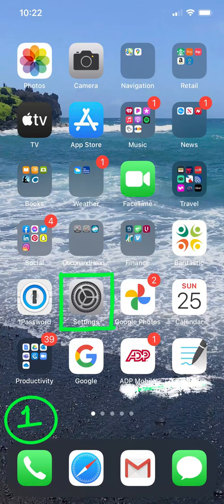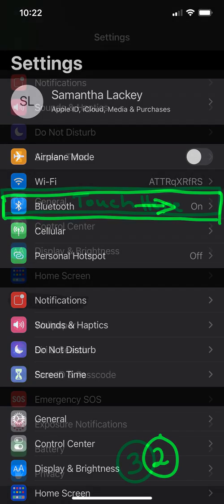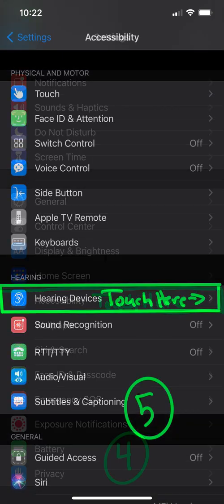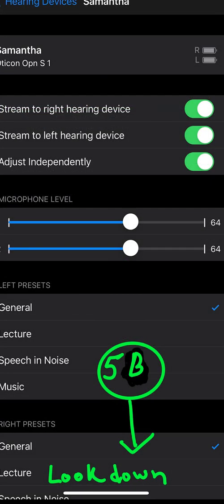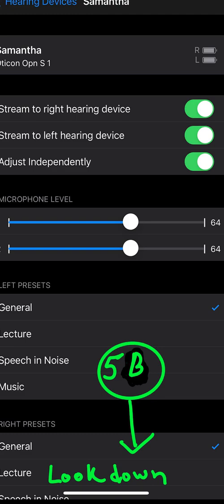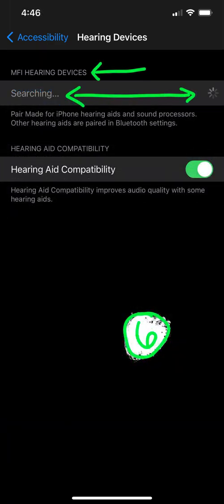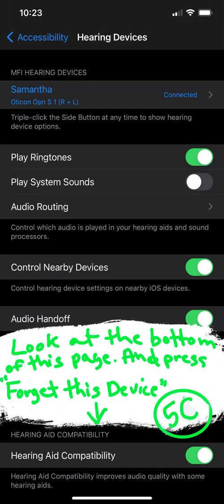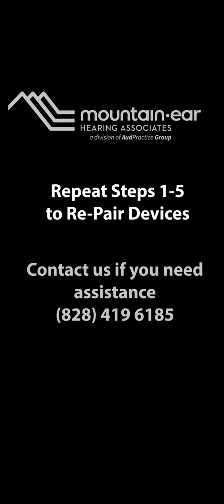How to Pair your Hearing Aids with your iPhone or iPad Device.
Before you start have your aids turned off.

1. Touch Settings.
2. Make sure “Bluetooth” is turned on.
3. Touch “General.”
4. Then scroll down to “Accessibility.”
5. Scroll down to bottom and touch “Hearing Aids Devices.”
6. MiFi Hearing Devices will be “Searching.”
7.  Bluetooth Pairing Device will be searching. Once aids are found touch the  word “Pair”
      8. Touch the word “ Pair” a second time.

To unpair Hearing Aids:
Repeat steps 1-5 then preform:

5. A. Touch the name of the aids.
5. B. “Look down to the bottom” for
5. C. And touch “Forget this Device.”

Then you will repeat steps 6 – 8.

Then you are finished.
Please give us a call if you have any questions or concerns about paring your device, We will be happy to assist you.